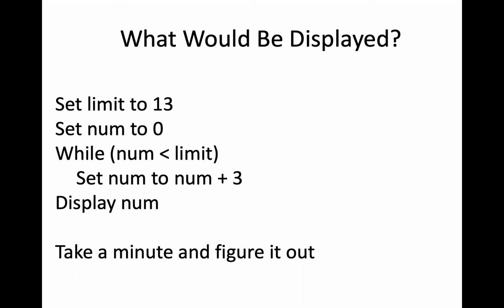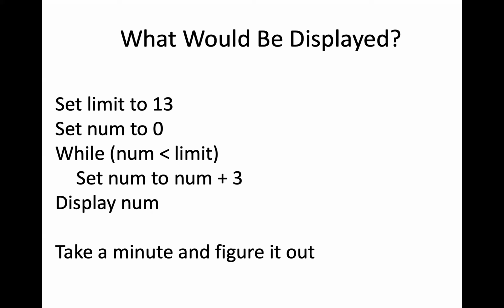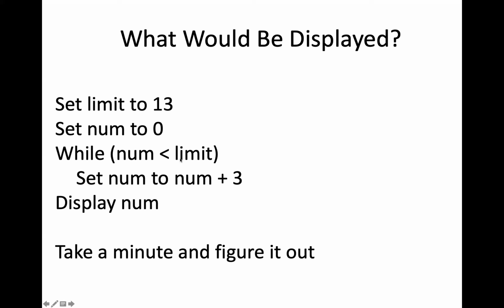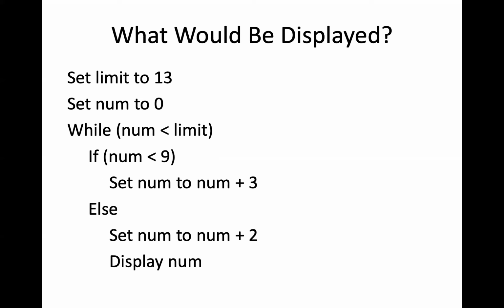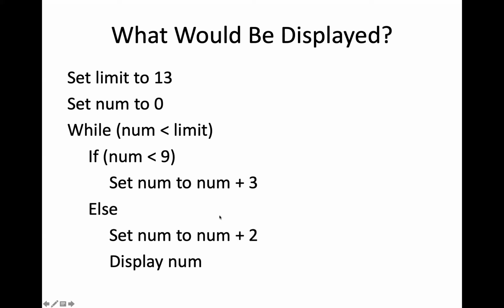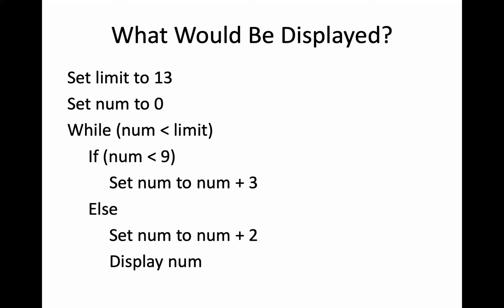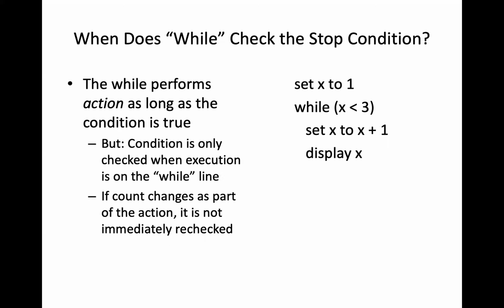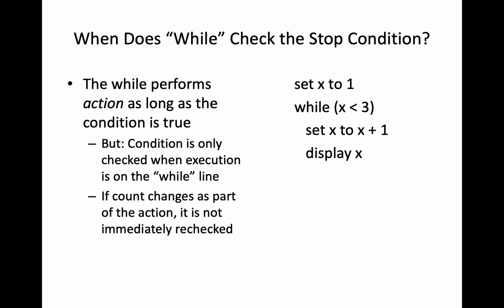Week 2 Lecture 1